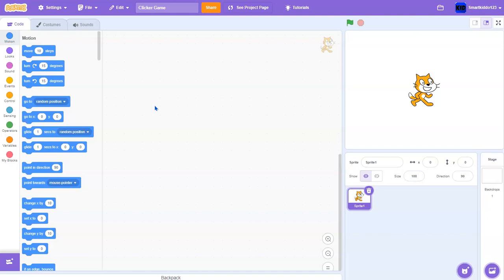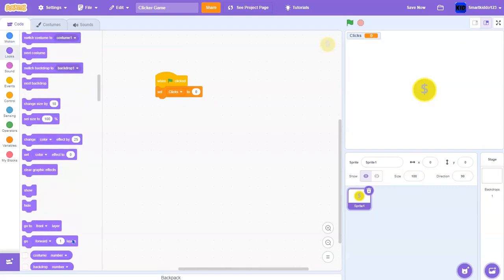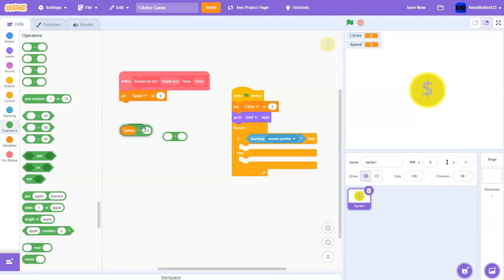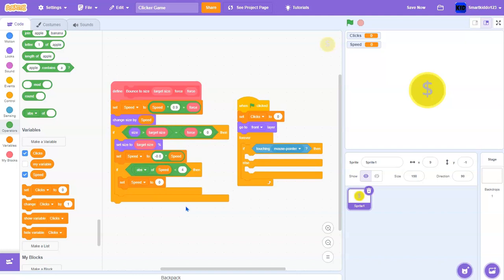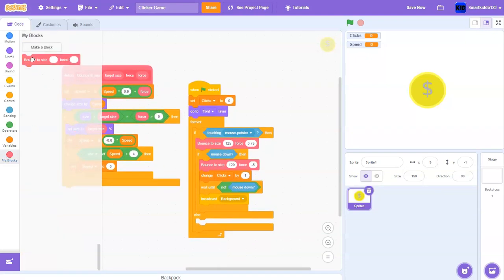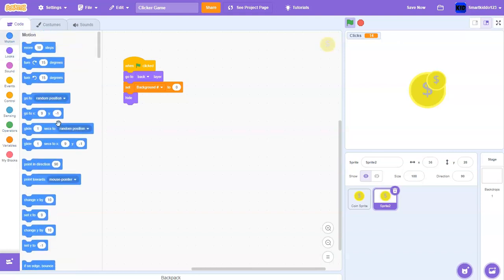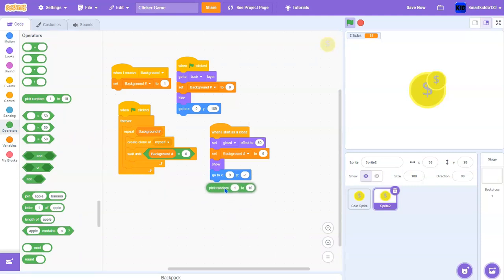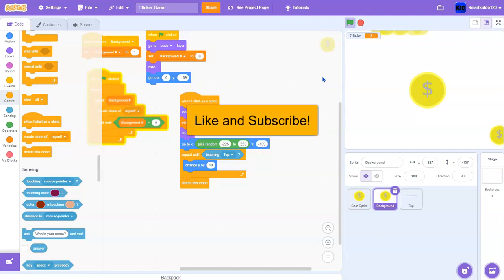How to make a Clicker Game in Scratch Part 1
This tutorial teaches us how to make aesthetics that make a clicker game likable.